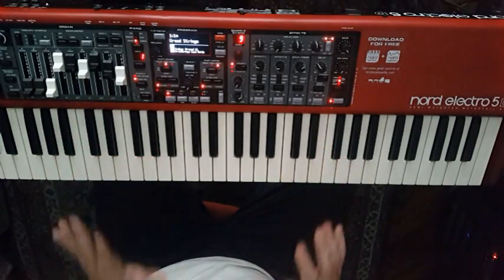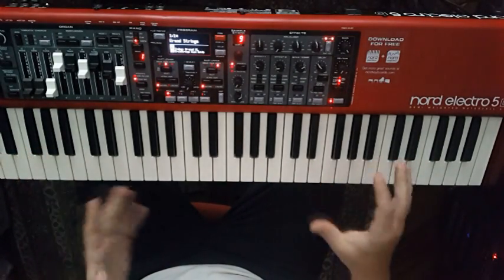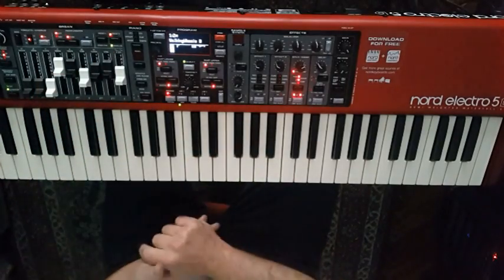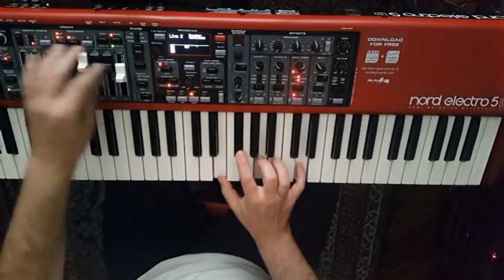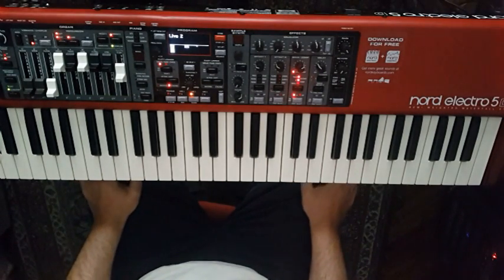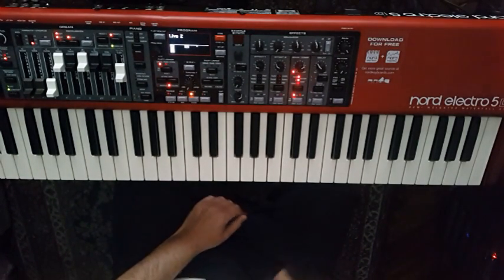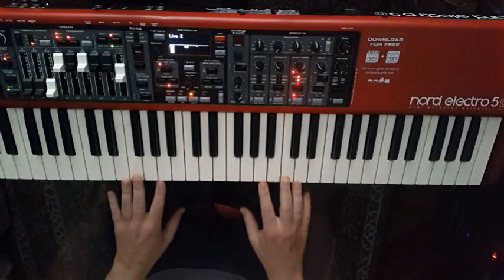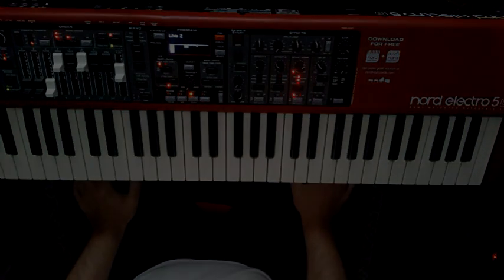Clavia Nord Electro 5D SW61 Semi Weighted Waterfall Alquiler y Venta Instrumentos Vintage Olimusic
Samson Studio Amplifier & JBL Monitor 4208